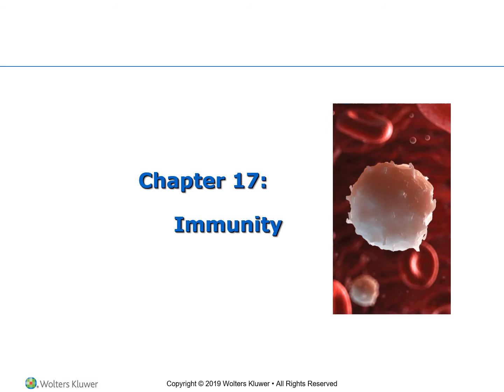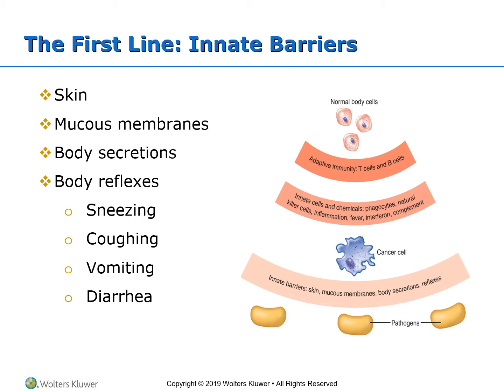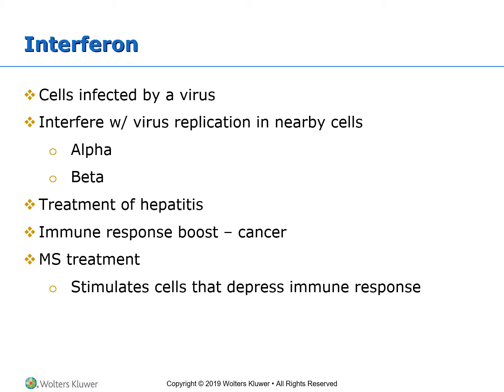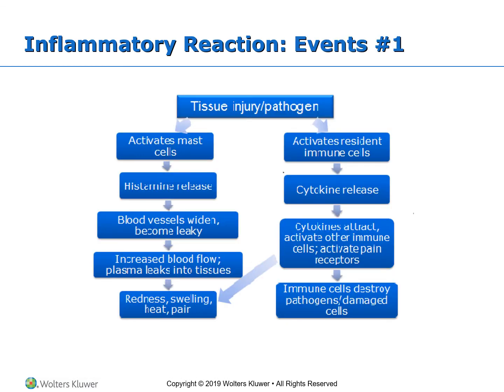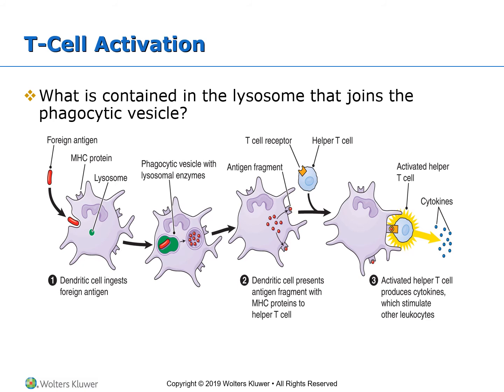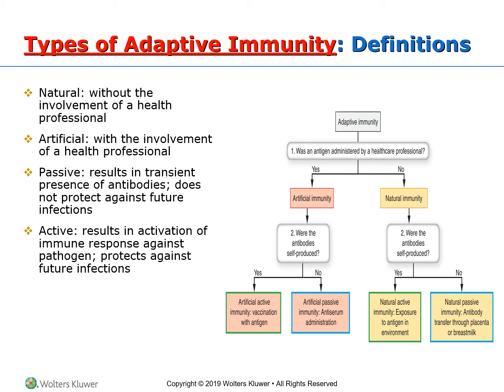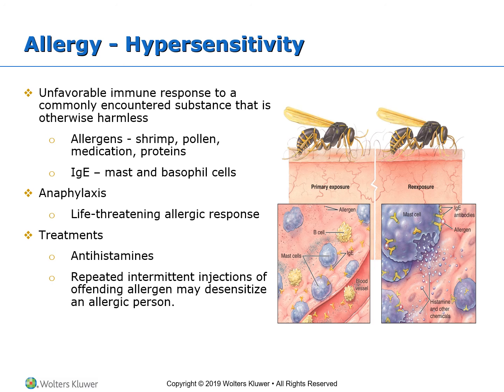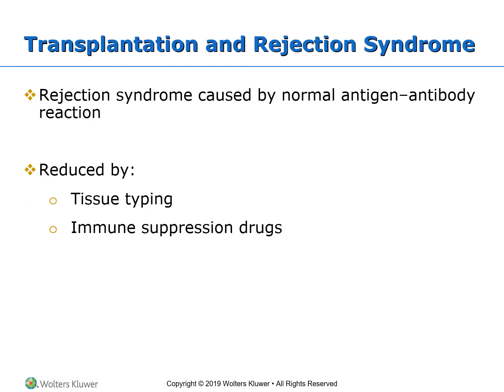Immunity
Anatomy and physiology lecture covering the immune system for nursing students (LVN/LPN)